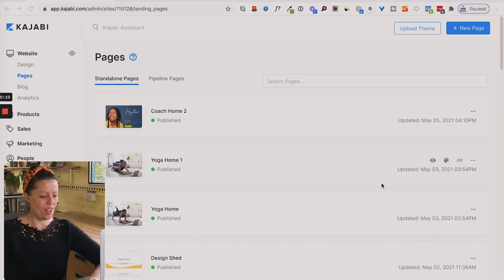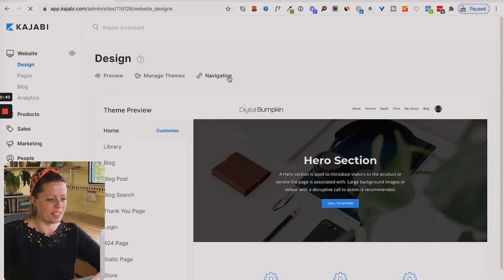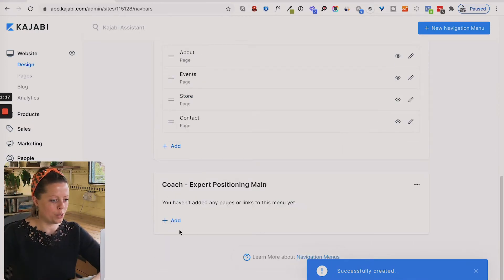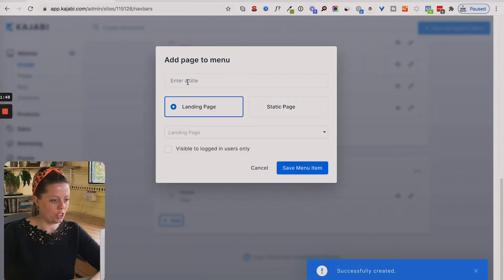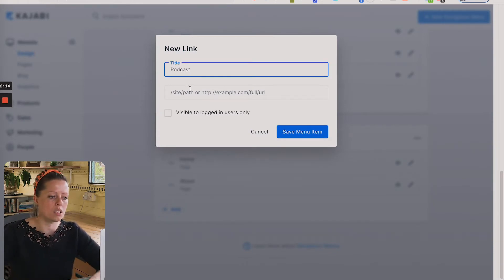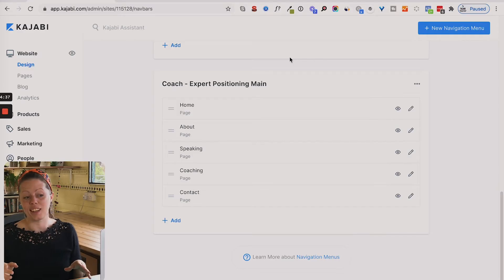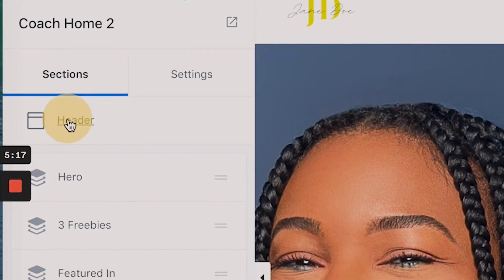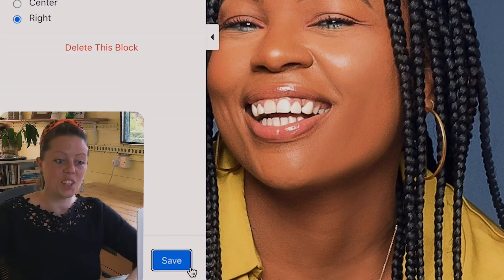How To Add Menu Navigation in Kajabi (Easy 2021 Tutorial)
In this KajabiTutorial KajabiHowTo
- Adding Website Navigation to Kajabi
- How To Add A Menu in Kajabi
- How To Organise Kajabi Menus

🌱 OR, if you feel like you need an extra helping hand and wish to know more about how I can personally help you accelerate, book a Kajabi Connect call with me ➔

Instagram ➔ @alijaneselwyn

Today's video is all about:
Kajabi Menus, how to add kajabi menu, kajabi navigation walkthrough, 2021 easy kajabi guide